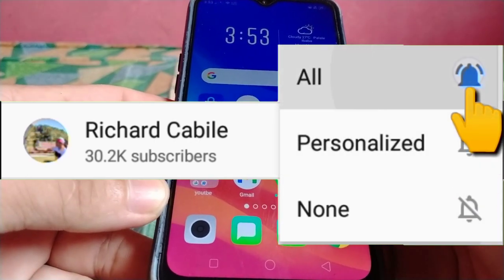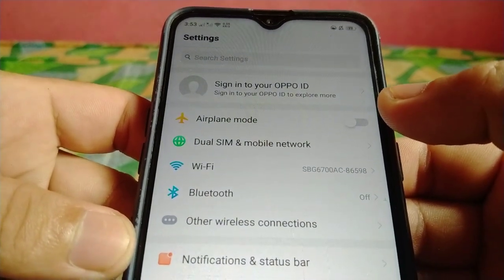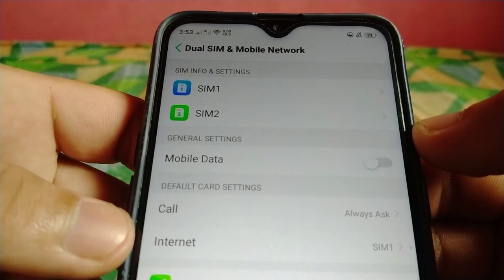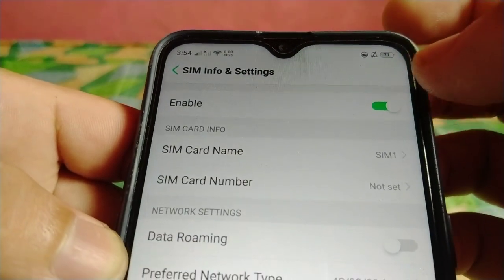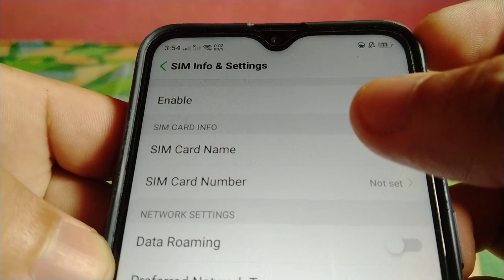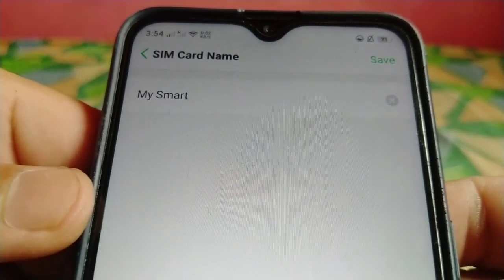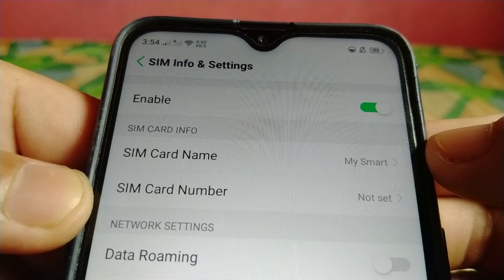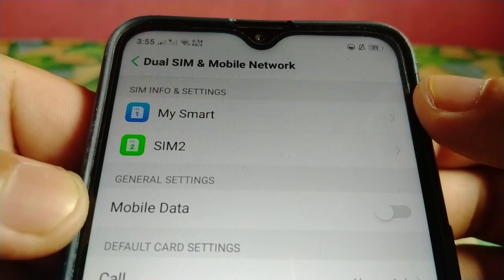How to Change Sim Card Name in OPPO A5s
Do you want to change sim card name in Oppo A5s mobile phone.  In this tutorial I will teach you how to change sim card name in Oppo A5s.

Thanks...